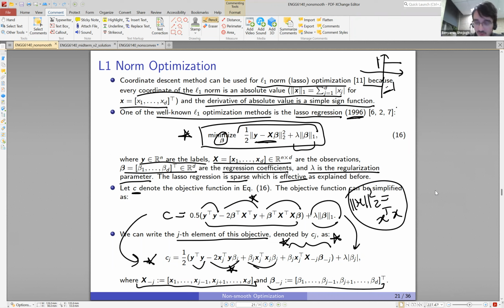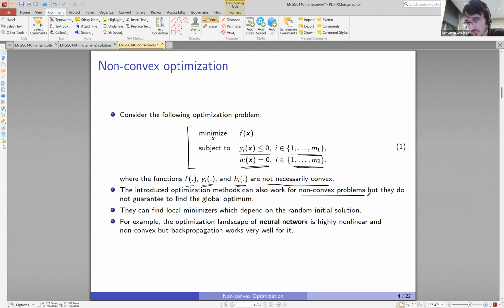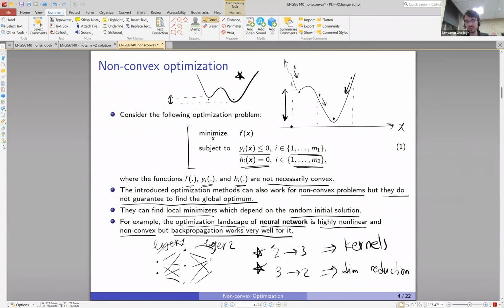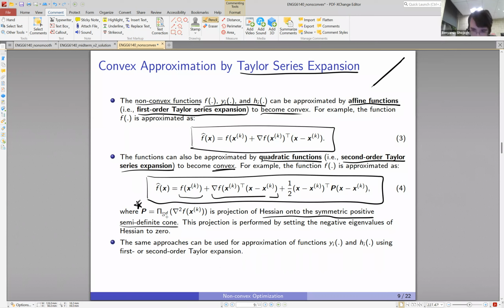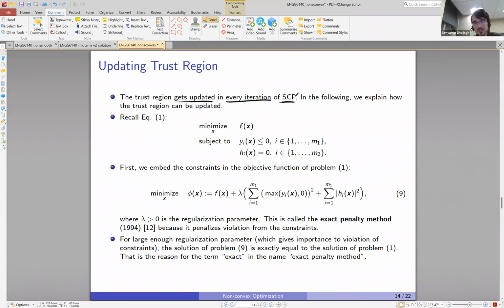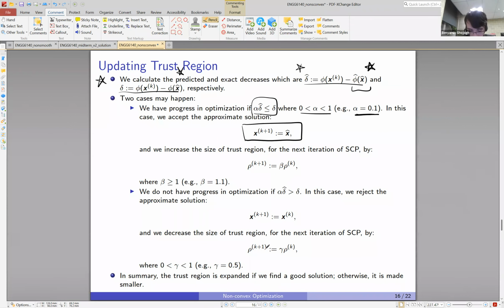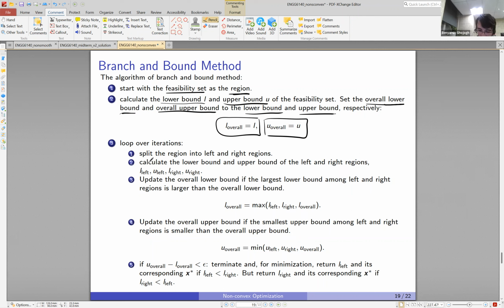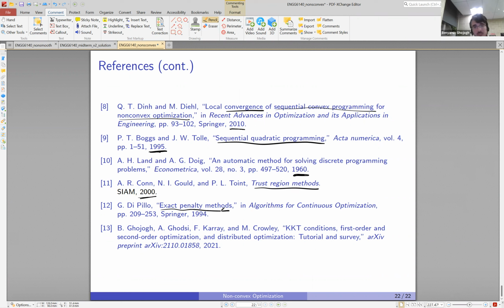Optimization Techniques - W2023- Lecture 11 (Non-Convex Optimization, Sequential Convex Programming)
The course "Optimization Techniques" (ENGG*6140, section 2) at the School of Engineering at the University of Guelph. Instructor: Benyamin Ghojogh
Lecture 11 covers non-convex optimization for solving optimization problems in which the cost is a non-convex function and/or the feasibility set of constraints is a non-convex set. We cover both local and global optimization methods where local methods are faster but do not guarantee finding the global optimum solution while global methods are slow but guarantee finding the global optimum solution.

Chapters:

0:00 - Explaining the ambiguity in the previous session
3:41 - Where to stop in branch and bound for integer linear programming
11:55 - Non-convex function
15:11 - Non-convex optimization problem
19:47 - Optimization landscape of neural networks is highly non-convex
33:41 - Non-convex optimization categories
37:47 - SCP: convex approximation
43:30 - SCP: convex approximation by Taylor series expansion
48:19 - SCP: convex approximation by particle method
51:48 - SCP: convex approximation by quasi-linearization
56:05 - SCP: formulation of trust region
1:00:54 - SCP: updating trust region
1:22:00 - Branch and bound method
1:41:46 - Important references in non-convex optimization